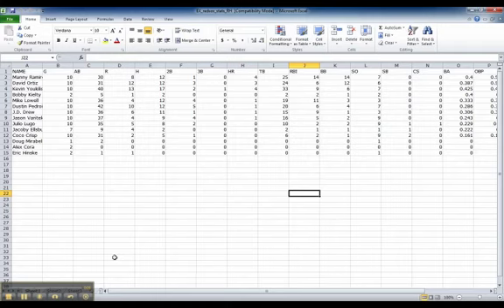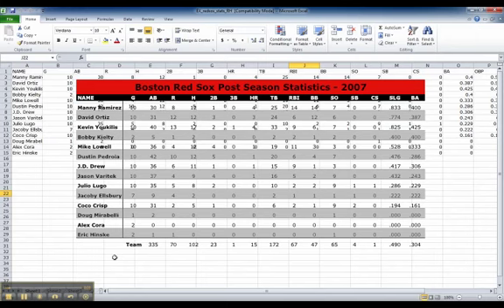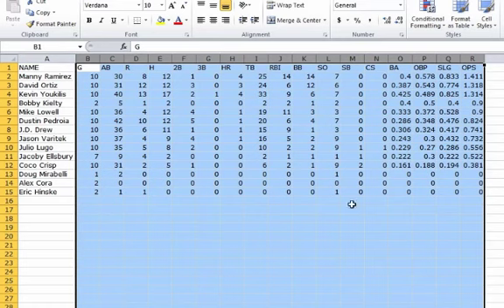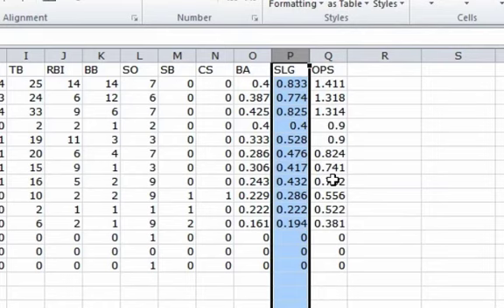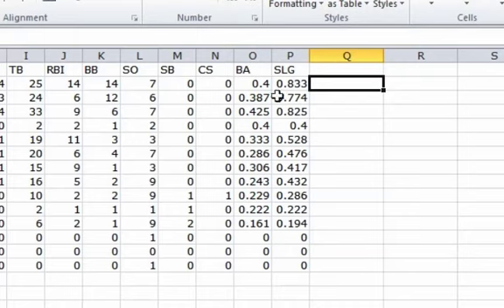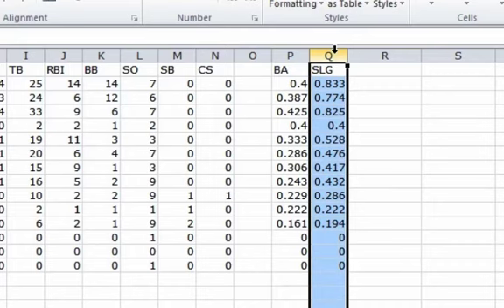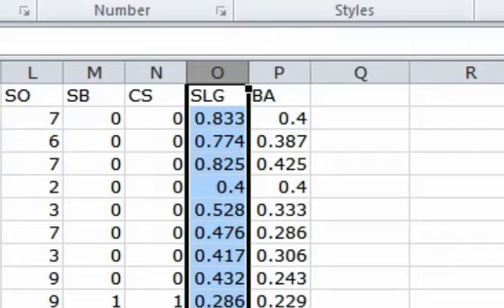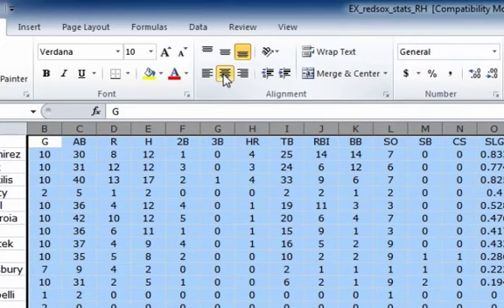Excel Red Sox Stats Pt1.mp4